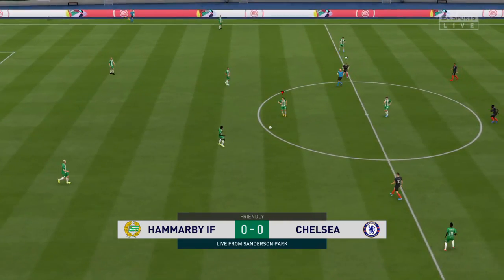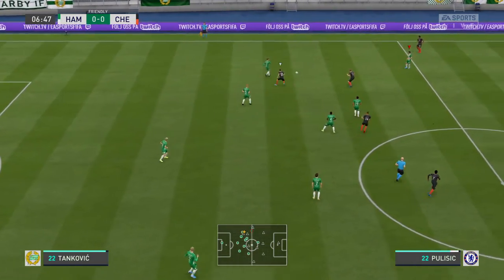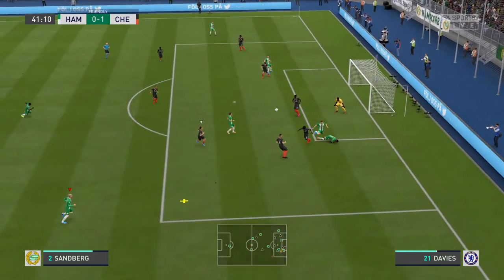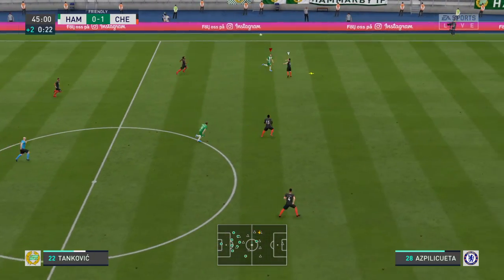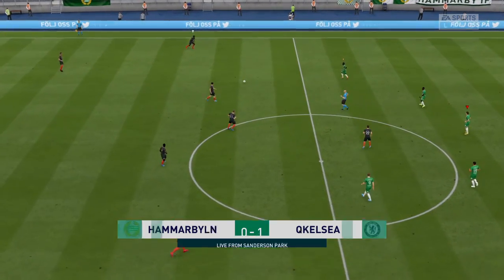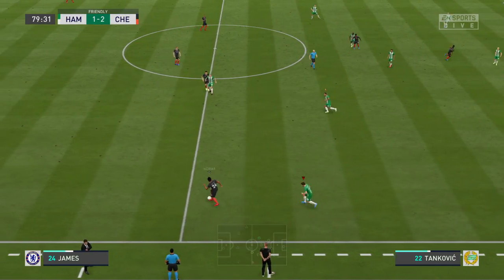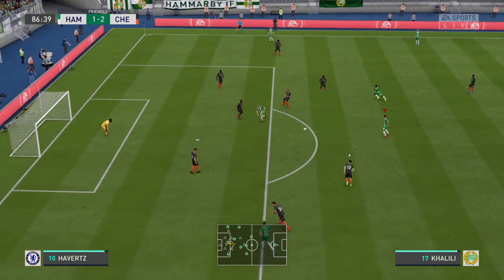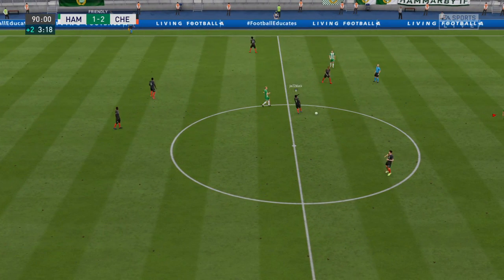(K) Hammarby IF v Chelsea (W)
FT Europe XLII
Group E
Matchday 1

Referee: G. Pietrzykowski 4/5

D. Ousted (WS)
M. Antonsson (79')
K. Olsson (A)

C. Pulisic (23')
H. Ziyech (A)
T. Werner (57')
M. Kovačić (A)

MOTM: H. Ziyech